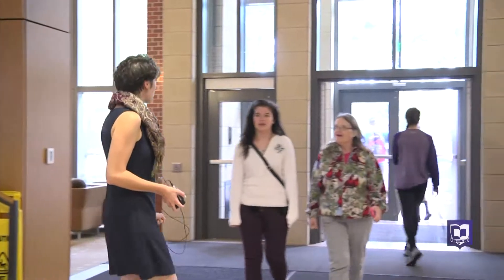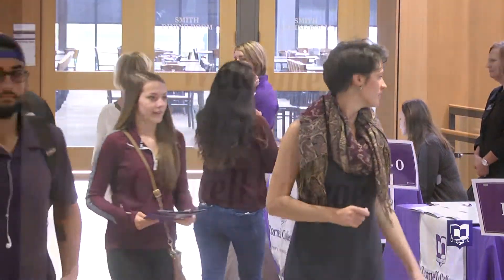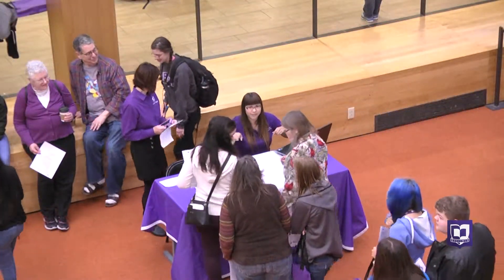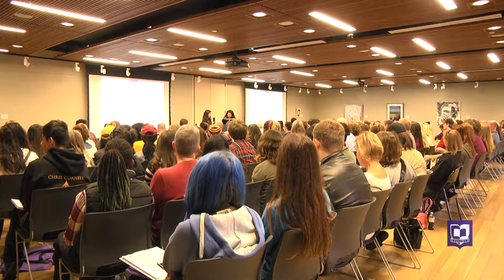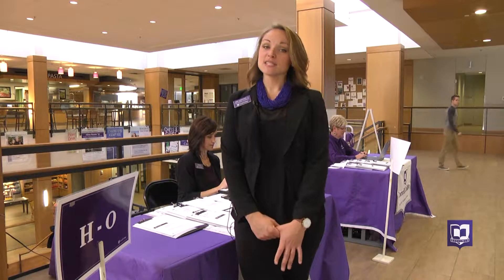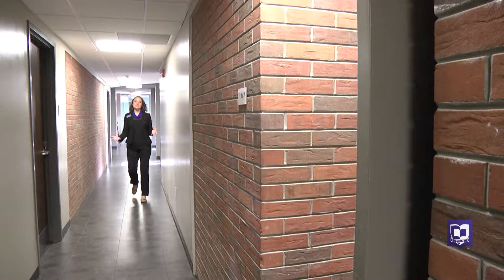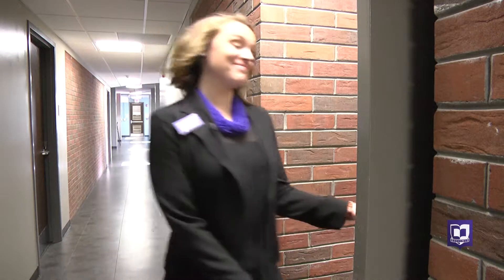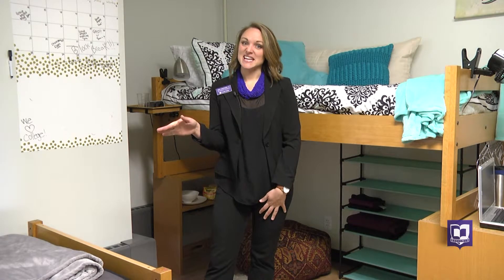Cornell College Open House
Are you planning a visit to Cornell College? If you'd like to come as part of a group, you can sign up to attend one of our Open House events. Take a look at what it's all about.